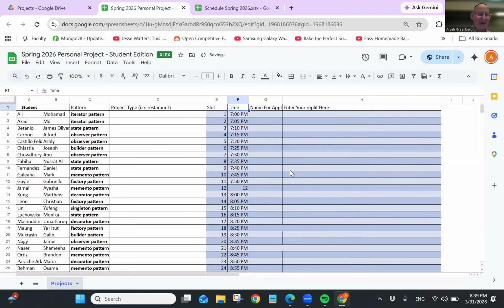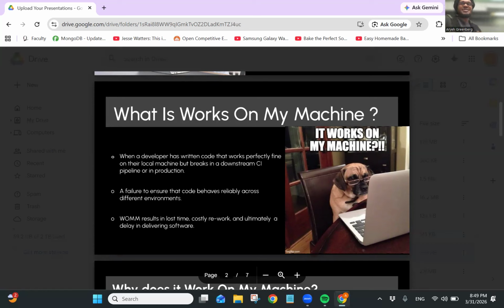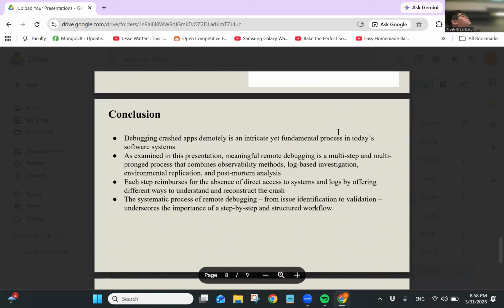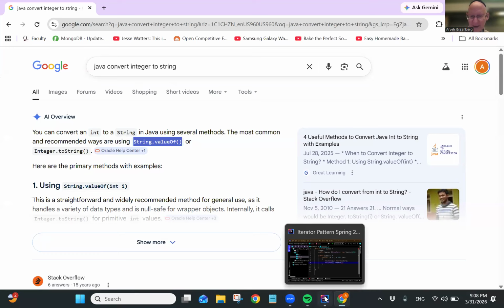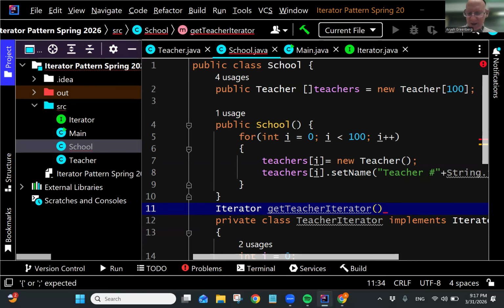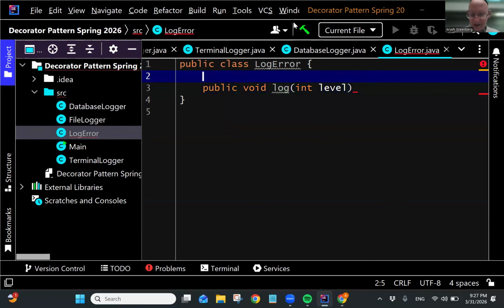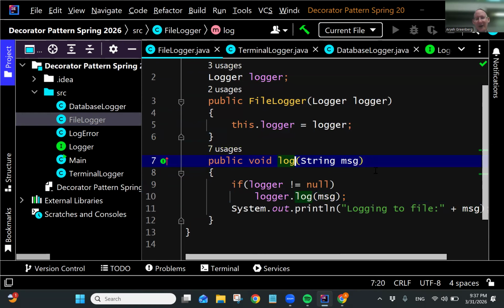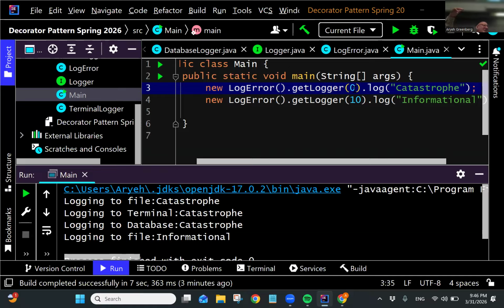370 Lecture 13 after Midterm